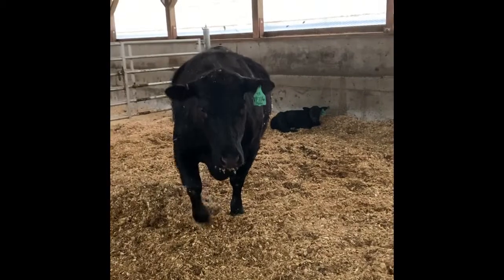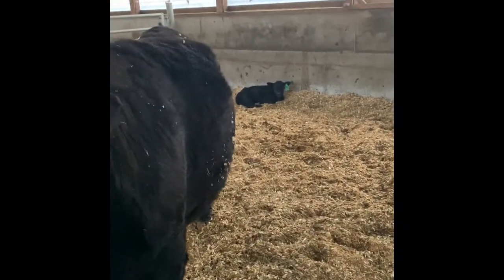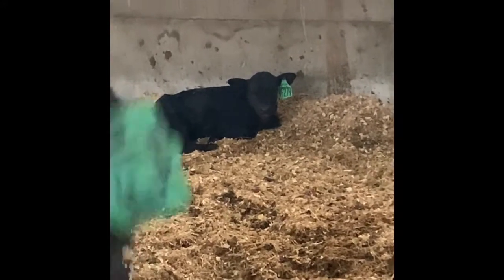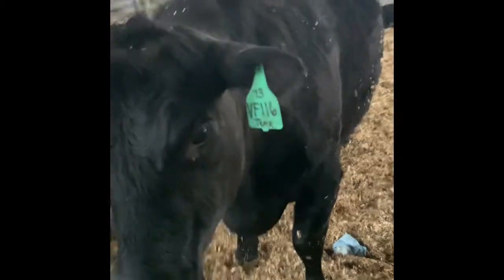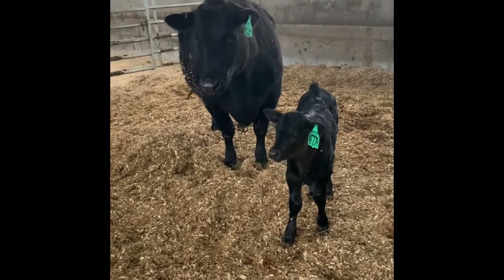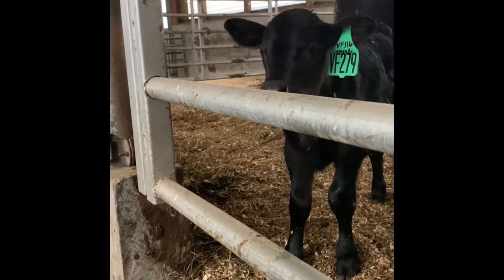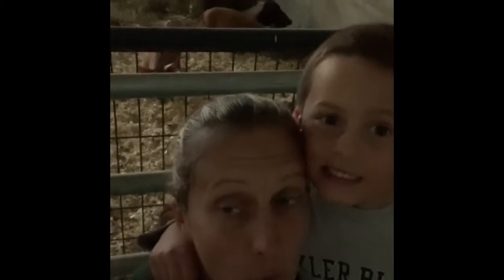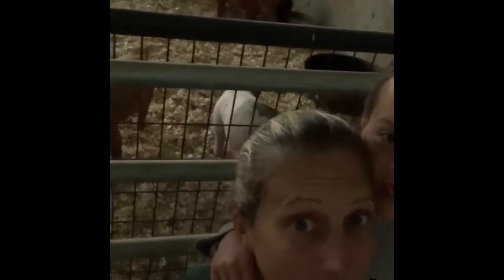Farm Chores with Ms. Kate